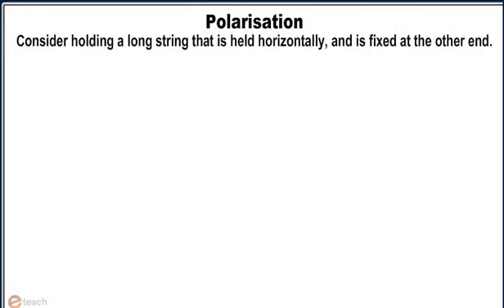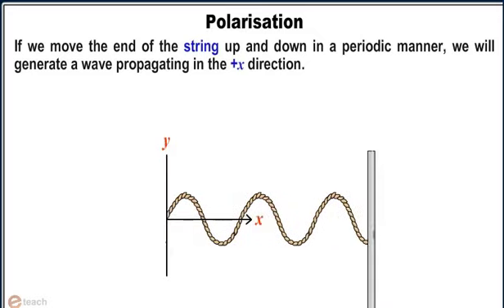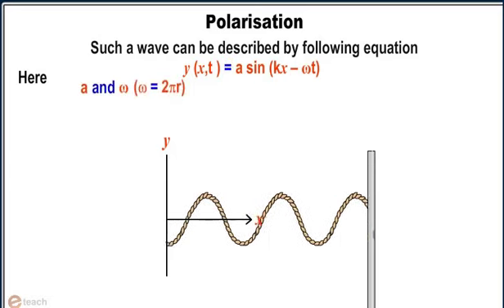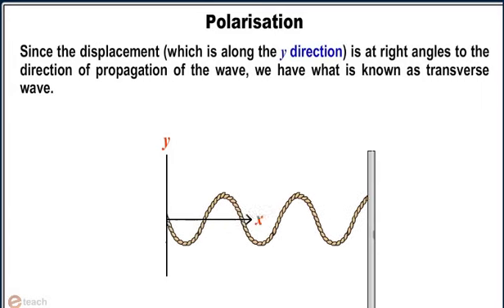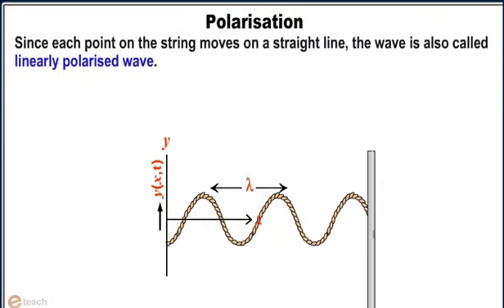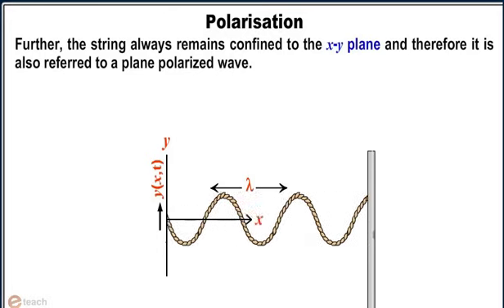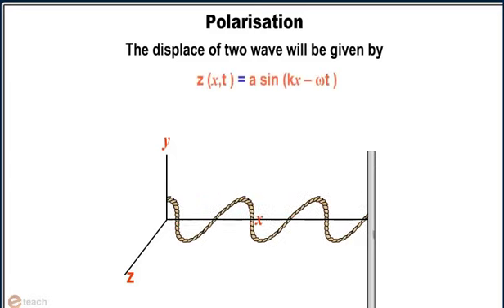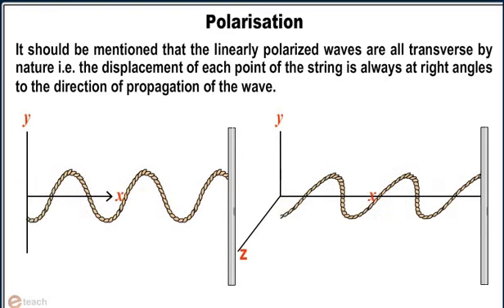WAVE OPTICS 18